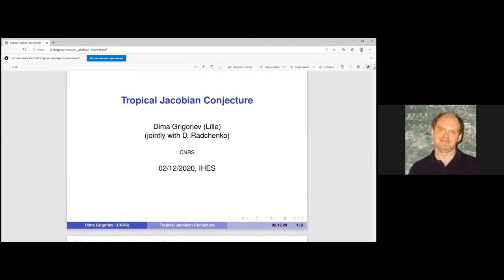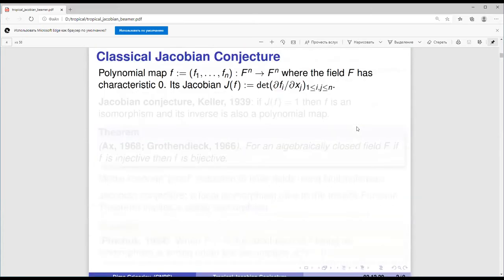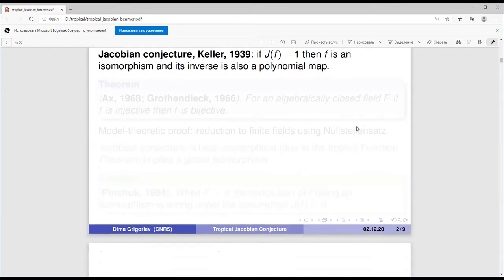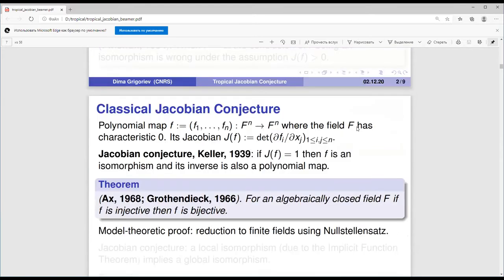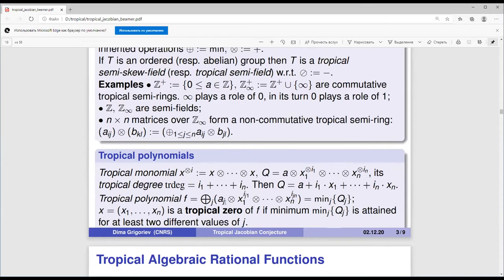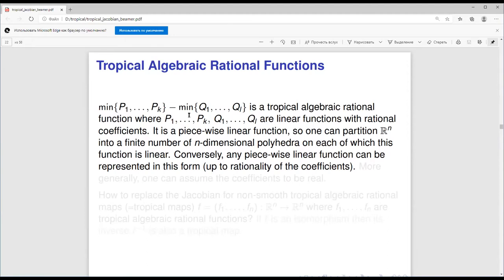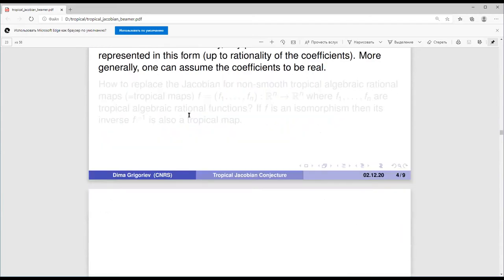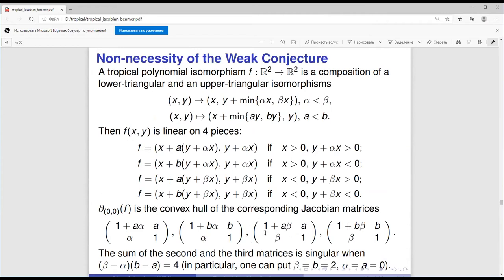Dimitri Grigoryev - On a Tropical Version of the Jacobian Conjecture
We prove that, for a tropical rational map if for any point the convex hull of Jacobian matrices at smooth points in a neighborhood of the point does not contain singular matrices then the map is an isomorphism. We also show that a tropical polynomial map on the plane is an isomorphism if all the Jacobians have the same sign (positive or negative). In addition, for a tropical rational map we prove that if the Jacobians have the same sign and if its preimage is a singleton at least at one regular point then the map is an isomorphism. This is a joint work with Danylo Radchenko, ETH (Zürich).